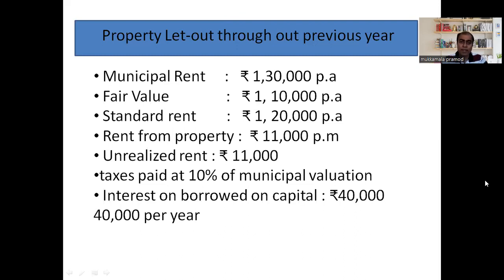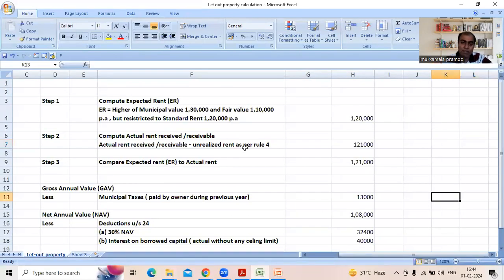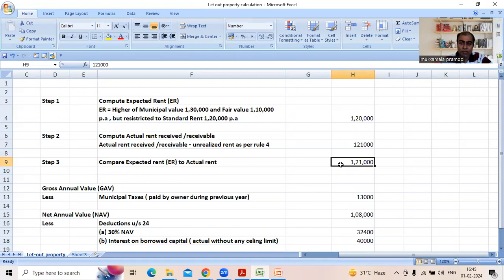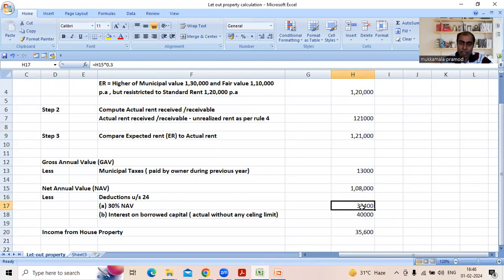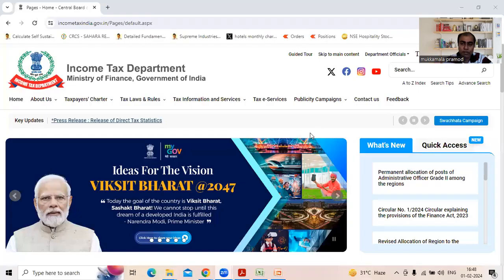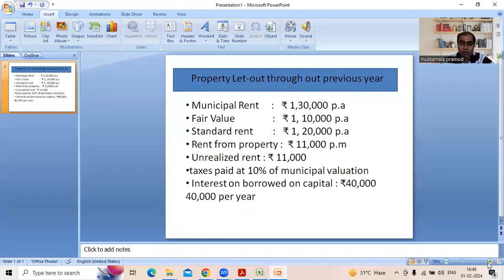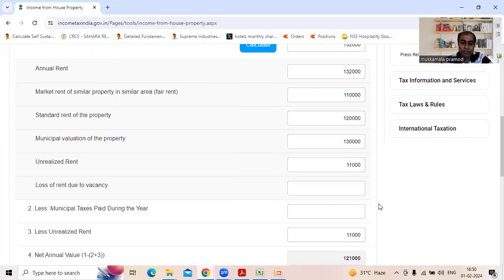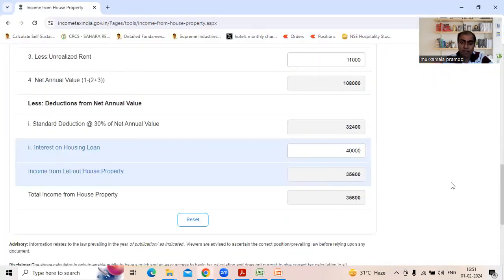Net Annual Value Calculation for rental property with Excel Example + Free Tax Calculator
This video provides details about how to calculate Gross annual value (GAV) and then basing on that how to calculate net annual value for let -out property

Bonus! - The video has detailed explanation about how to use income tax calculator which is available in the Income tax website

Net Annual Value
Net Annual Value Income Tax
Net Annual Value Income Under Head House Property
Net Annual Value House Property,
Gross annual value
GAV
NAV
Let-out property
income tax calculator
Rental income
Income from Home
Rental Income Tax calculator
Income tax